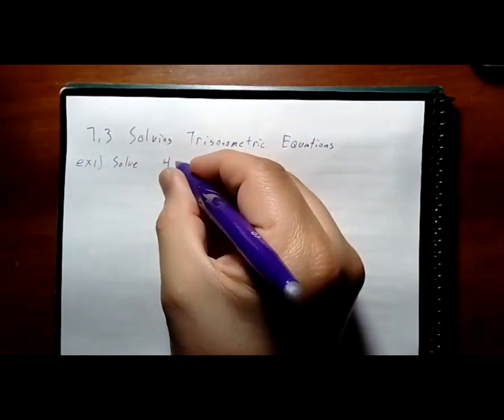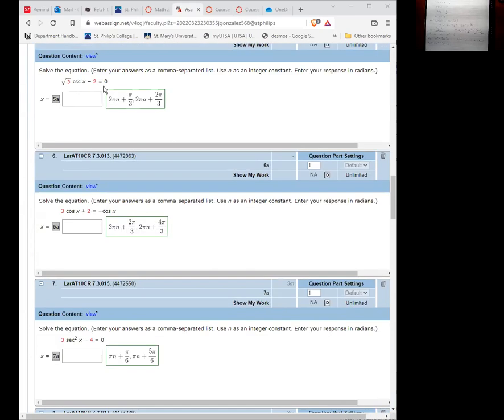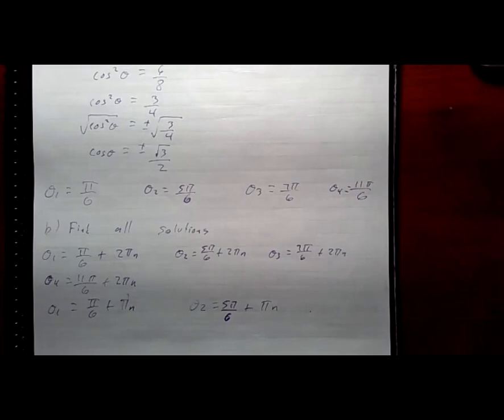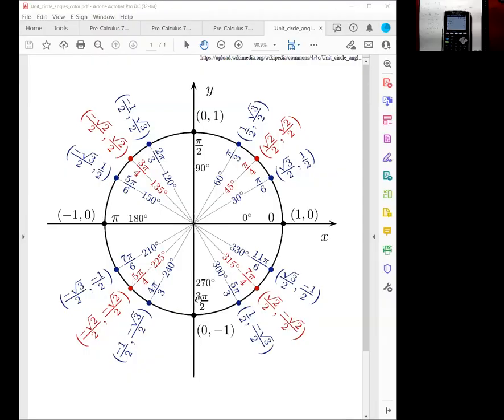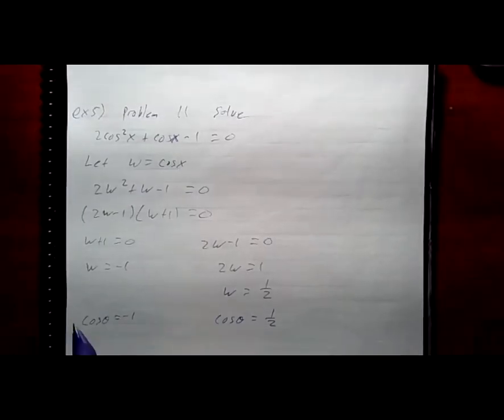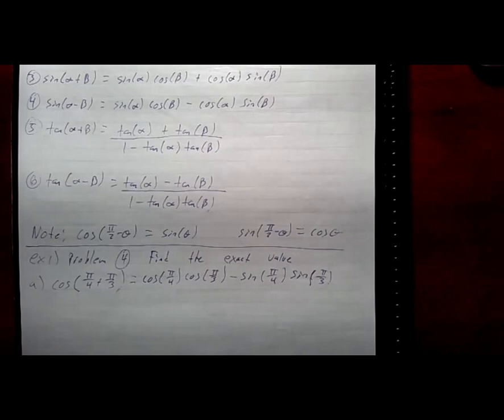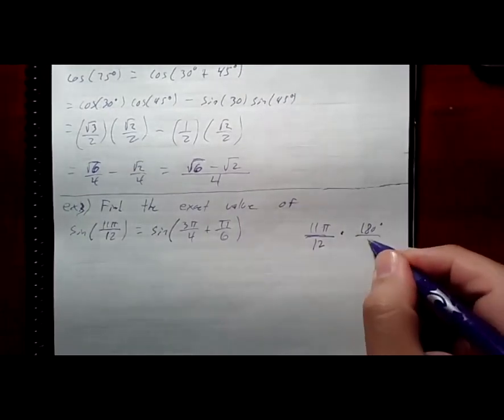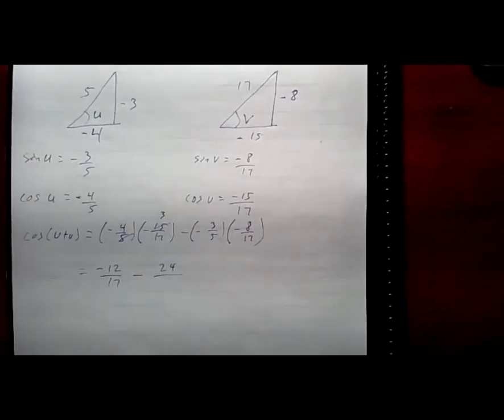Pre Calculus 7.3-7.4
Solving Trig Equations and The Sum and Difference Formulas